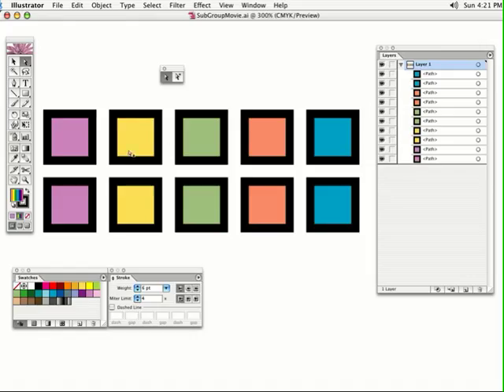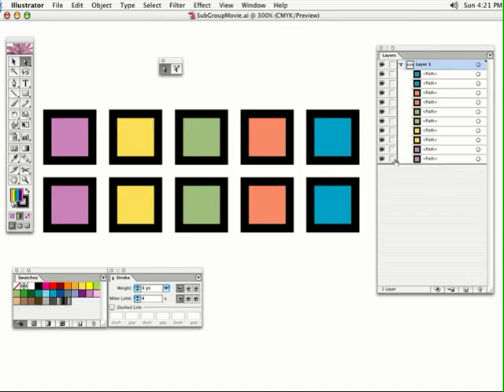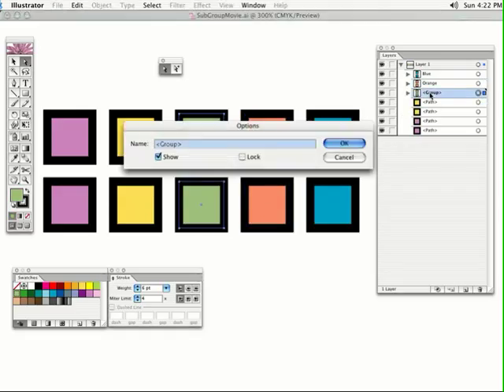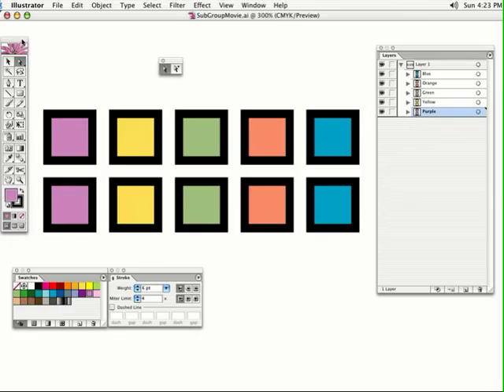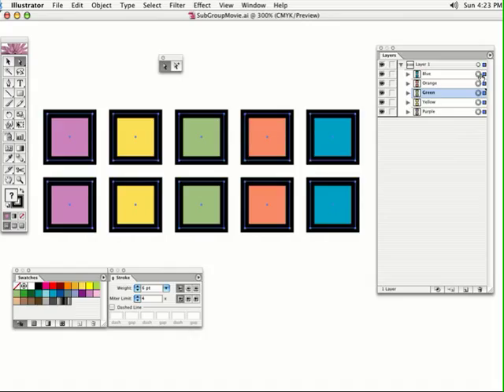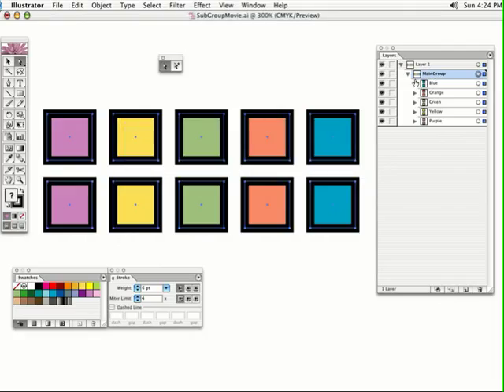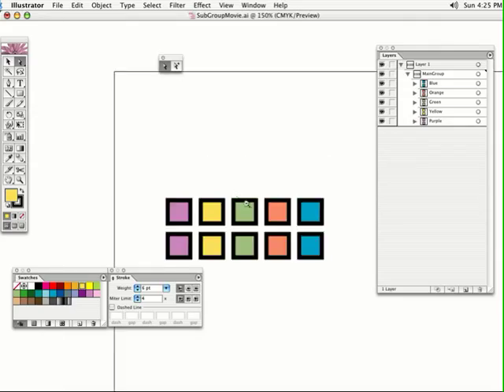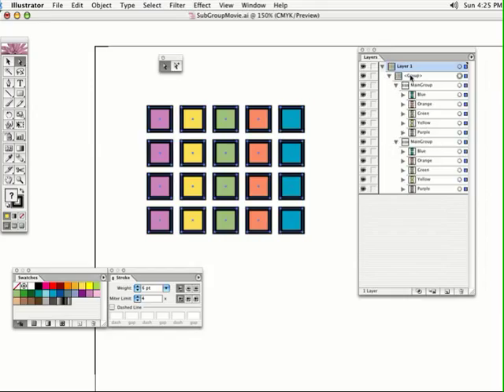1200 Guide 3 • Lettering Part 1 Tutorial Movie • Groups and Subgroups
This is the intro tutorial movie for the Guide 3 • Part 1 MACA 1200 Digital Illustration Assignment.